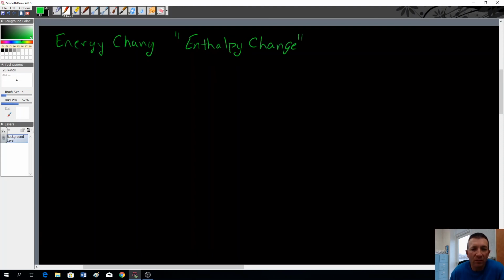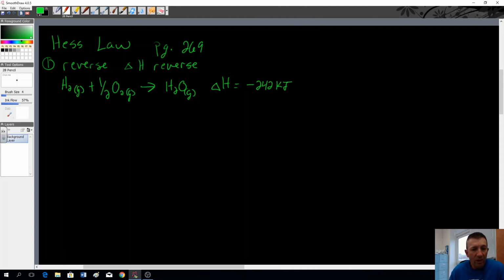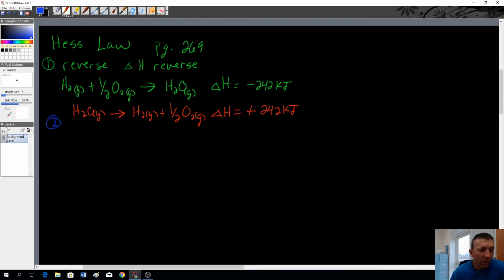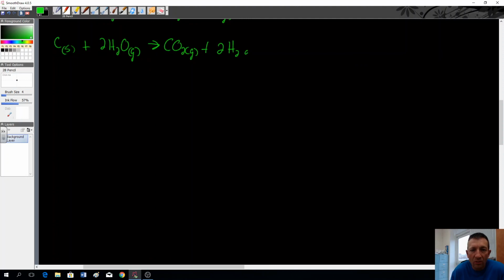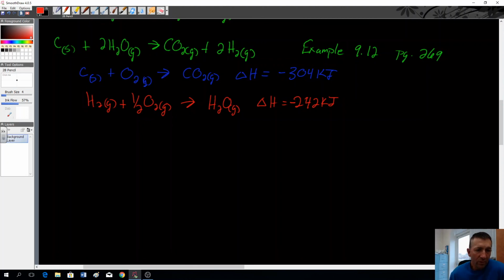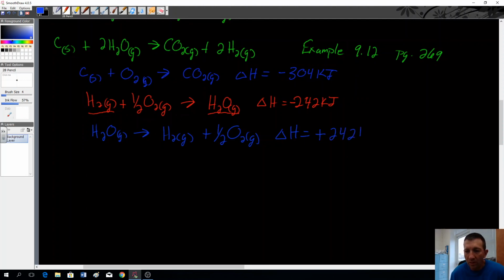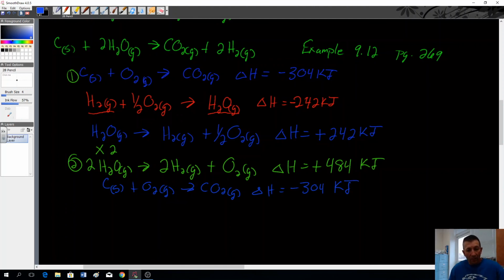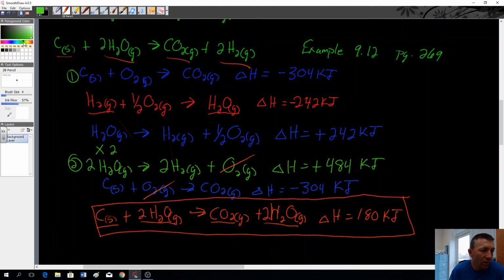Hess's Law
Hess's Law turtorial